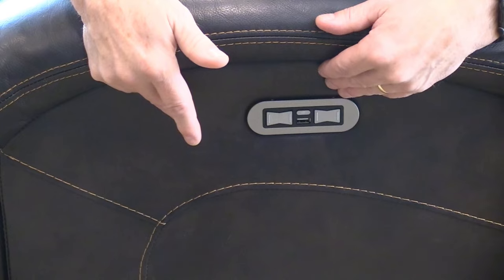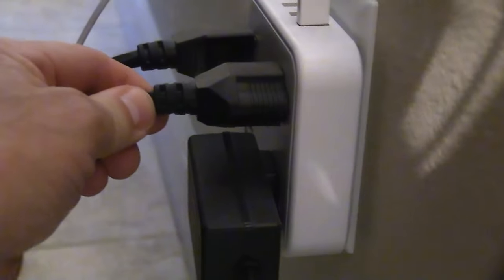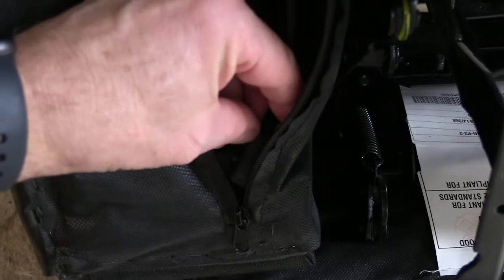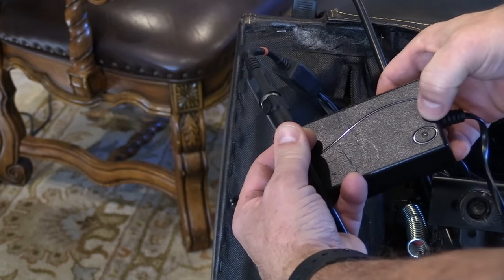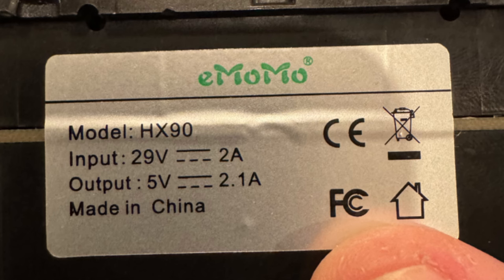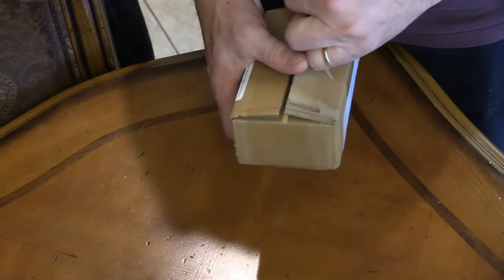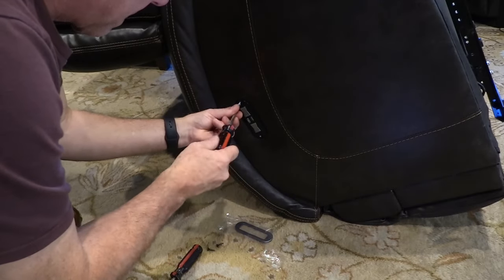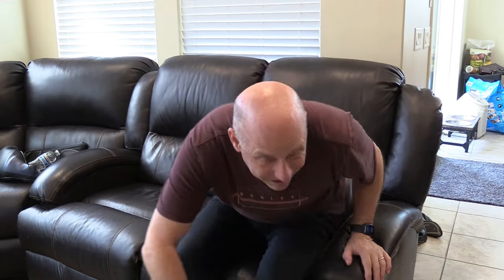How-To Replace a Reclining Chair or Sofa Switch (Detailed)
Things Even I Can Do series - is your recliner switch broken?  Can’t recline?  No USB power?  Dead switch?? [See our follow up video for more tips

This video shows how to troubleshoot and replace a defective switch on recliner sofa or chair switch.  This video is specific to Uetmulik Power Recliner Lift Chair Emomo 5 Button 5 Pin Hand Control Model HX90HU Replacement with USB, but the concept is the same for similar switches.  Make sure you check the model number of your switch before ordering.  In our follow up video, I talk about other potential problems including a blown fuse or bad power supply.

00:00: Intro
01:03:  Title Montage
01:13:  Troubleshooting
04:12:  Identify the Old Switch Part Number
04:30:  Ordering a Replacement
05:36:  Replacing the Switch
07:09:  Conclusion

Other Possible Broken Parts:
Rocker Switch (with Fuse)
Power Supply